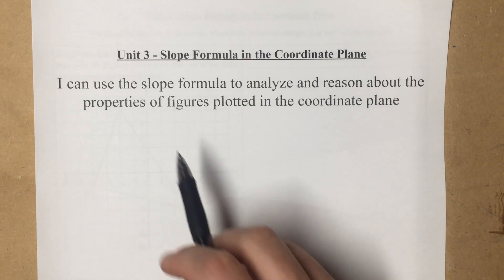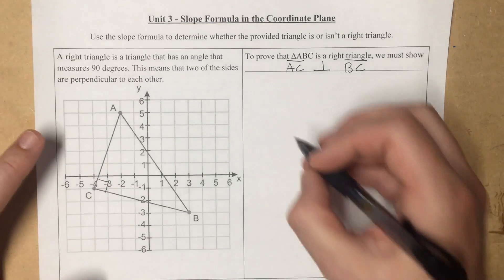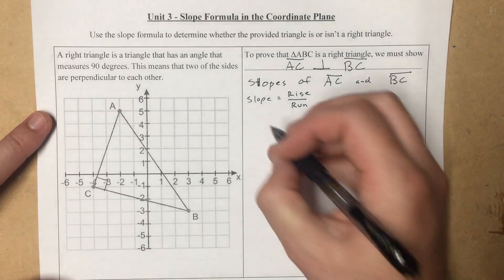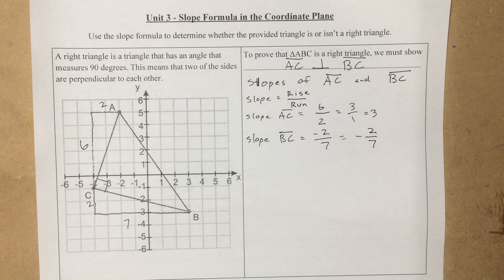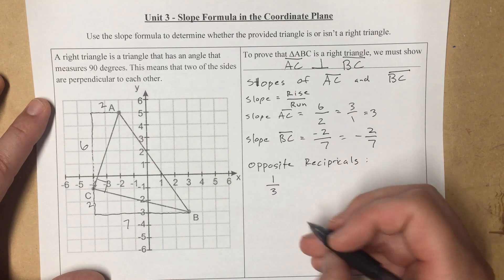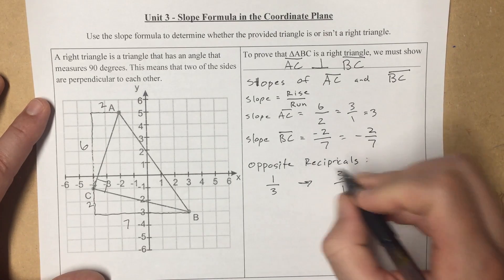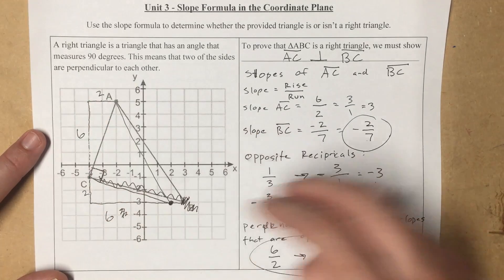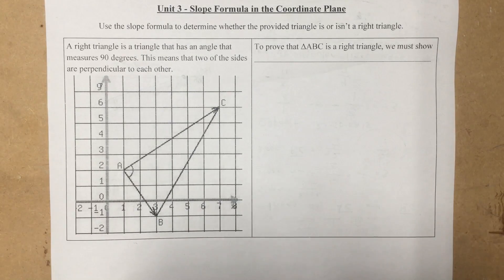Math 2: Unit 3: Using Slope Determine a Right Triangle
Unit 3 - Using Slope Determine a Right Triangle